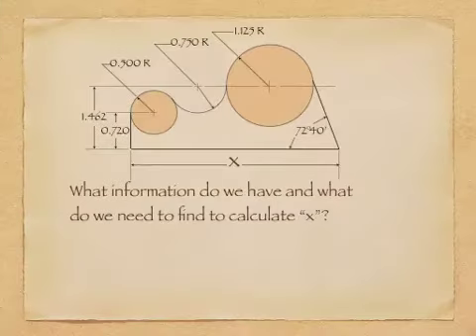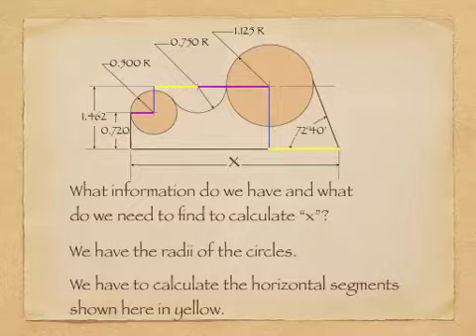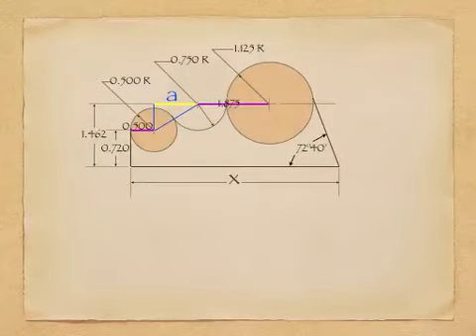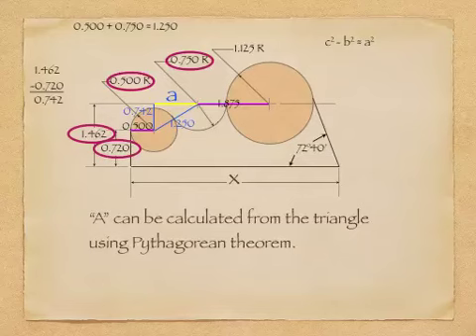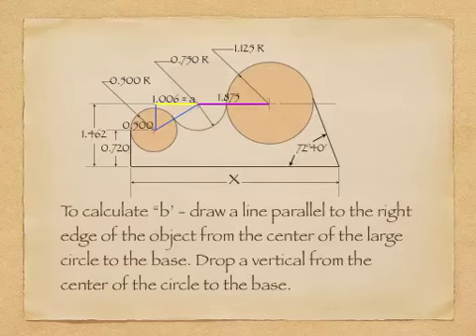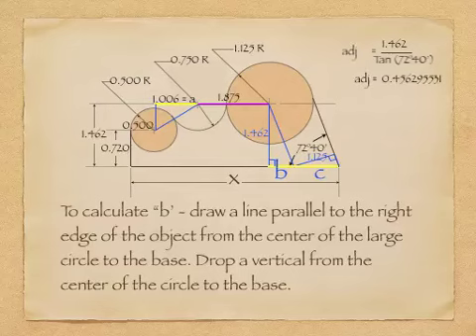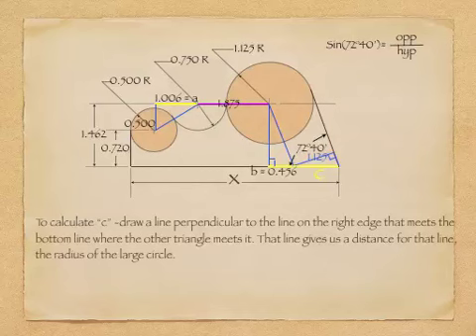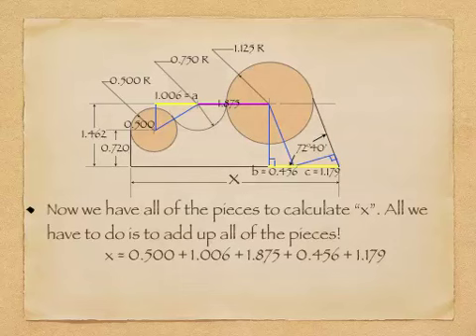Math Unit 64 Example 5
Math Unit 64 Ex. 5- Tangent Circle Problems